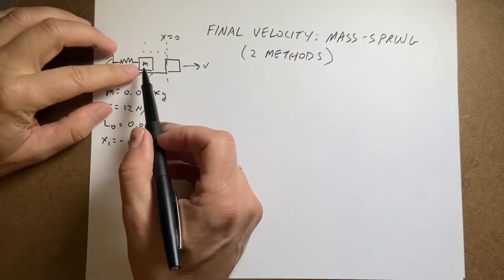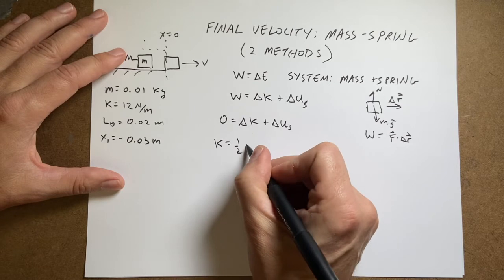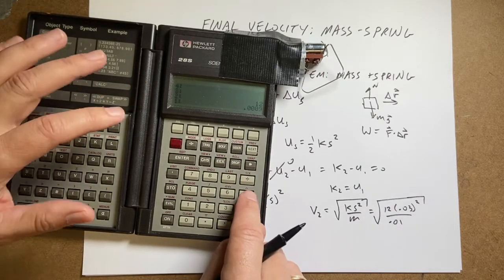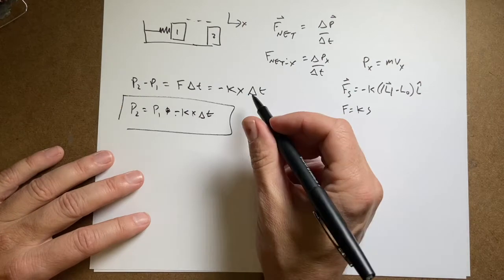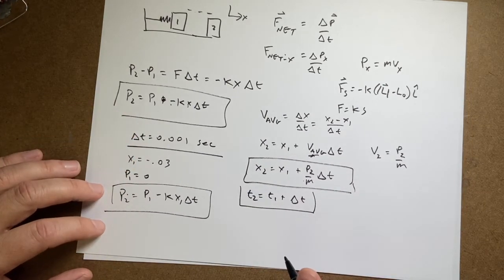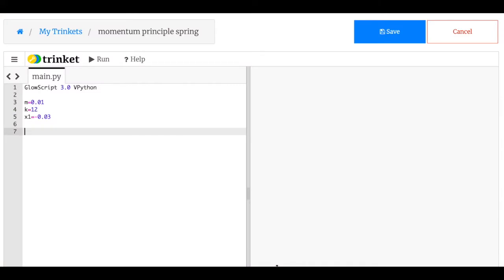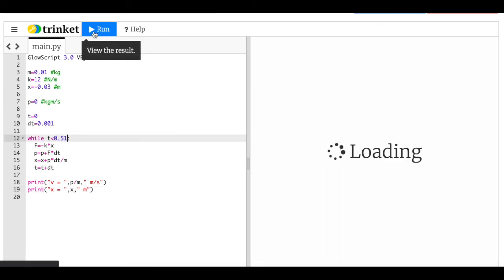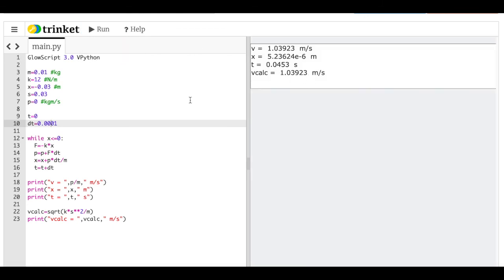Two Ways to Find the Launch Speed due to a Spring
A mass is compressed into a spring and released.  What is the speed when the mass gets back to the equilibrium position?

For the first method, I use the Work-Energy Principle.

The second method is a numerical calculation using the momentum principle.